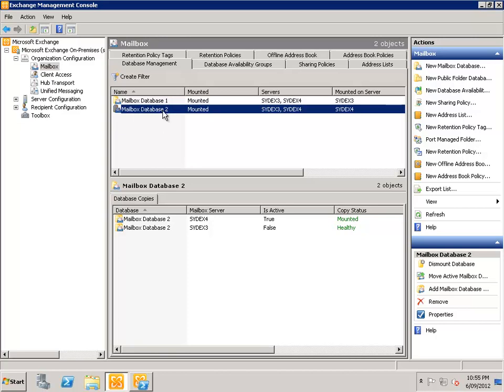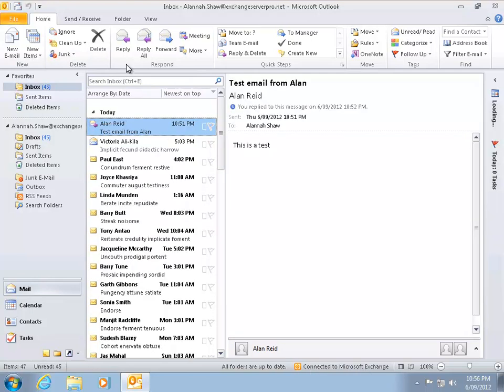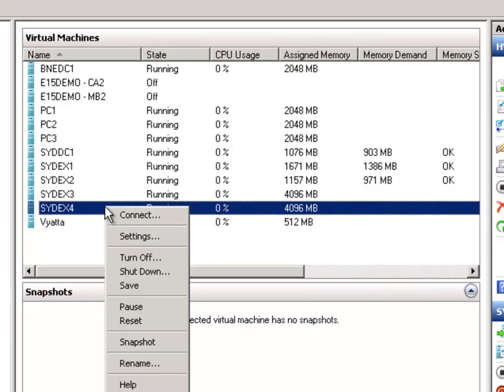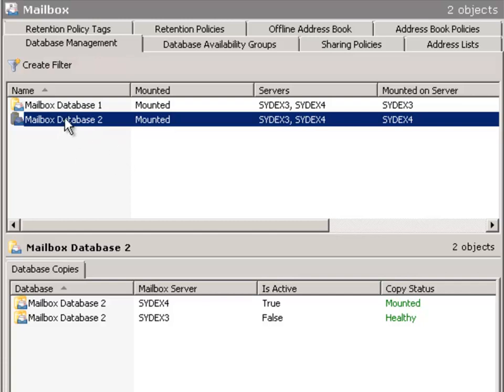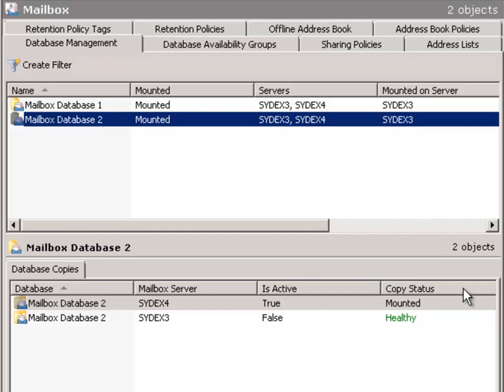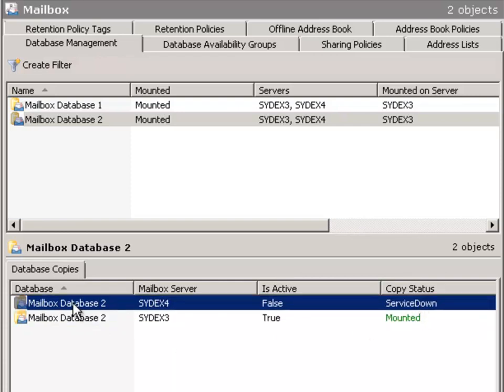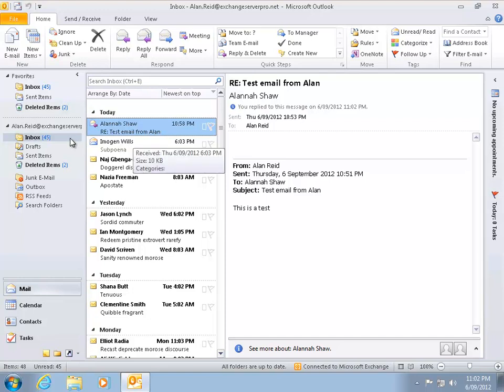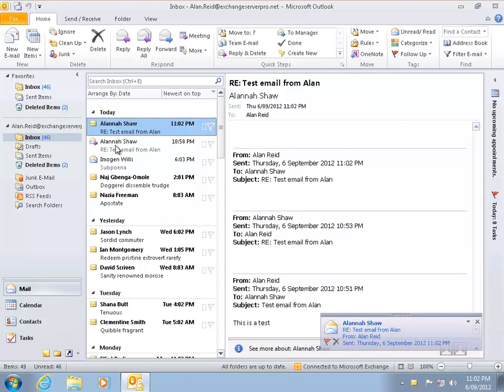Exchange 2010 Training - Module 07 Lesson 07 Demonstration of Database Failover